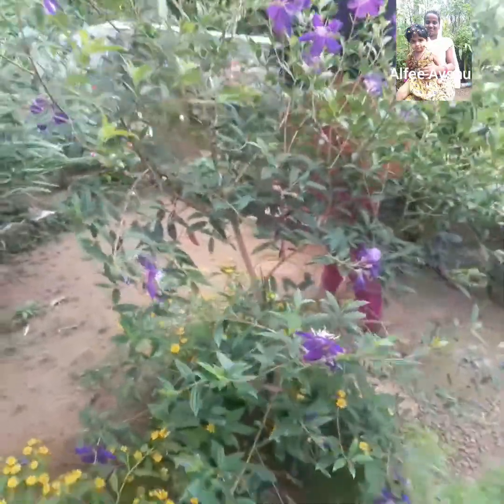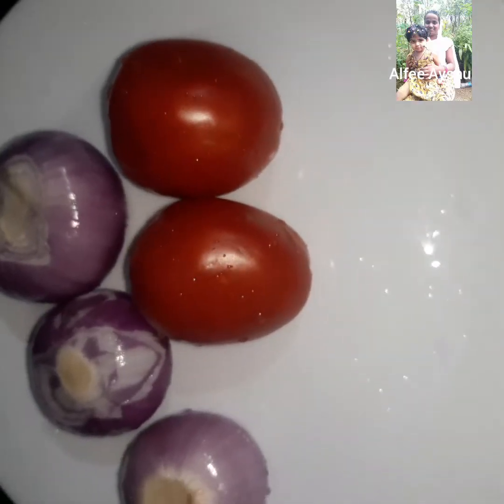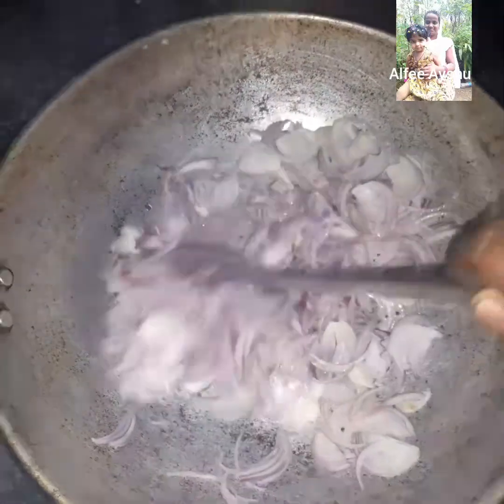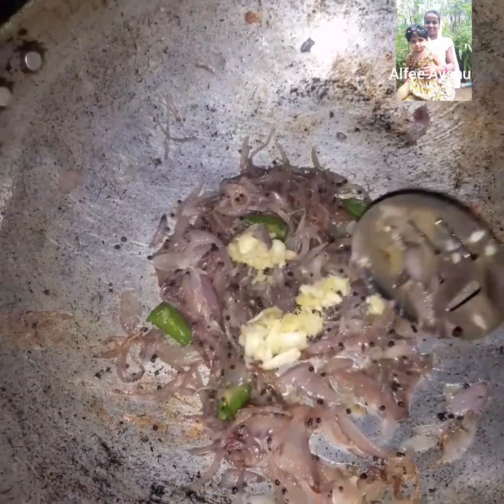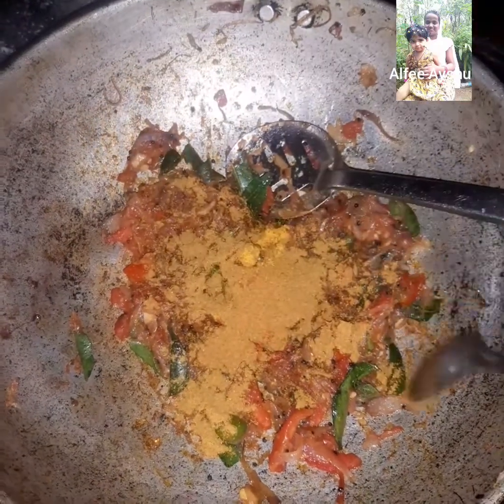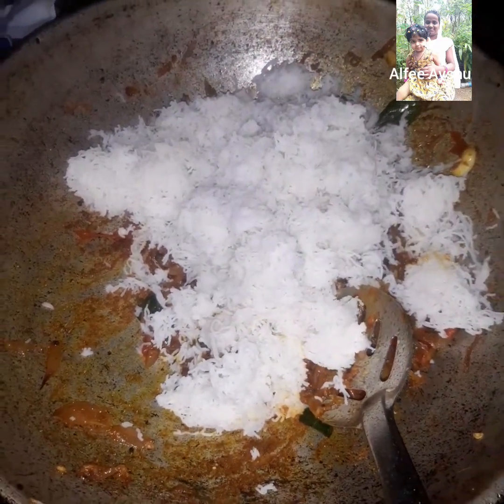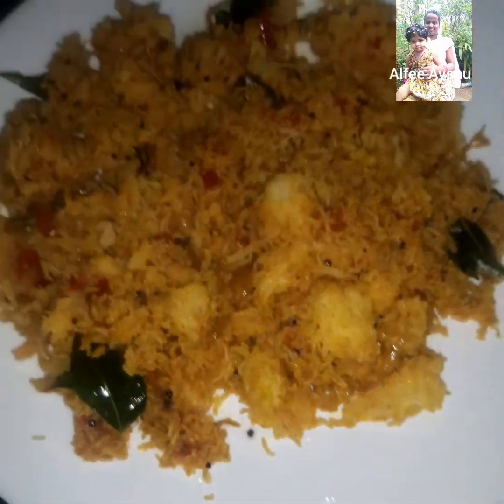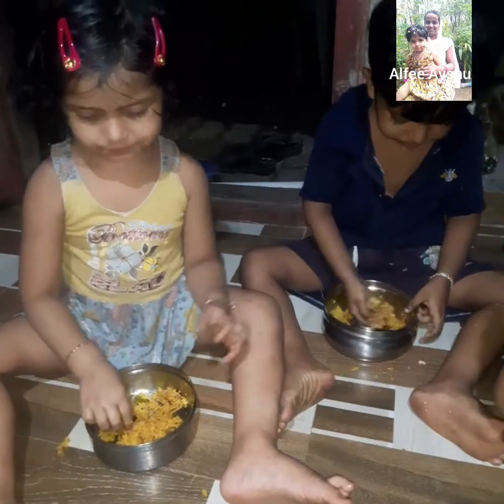masala idiyappam / easy recipe മസാല ഇടിയപ്പം/ ഇടിയപ്പം കൊണ്ട് ഇതുപോലെ ഒന്ന് ഉണ്ടാക്കി നോക്കൂ 😋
Alfee Ayshu # malayalam ബാലൻസ് വരുന്ന ഇടിയപ്പം കൊണ്ട് ഒരു തവണ ഇതുപോലെ ഉണ്ടാക്കി നോക്കൂ ഞാൻ ആദ്യമായിട്ട് ട്രൈ ചെയ്യുന്നതാണ് നന്നായിട്ട് ഉണ്ടായിരുന്നു ഇതിനാവശ്യമായി ഞാനെടുത്ത സാധനങ്ങൾ
 മൂന്നു സബോള രണ്ടു തക്കാളിപ്പഴം വെളുത്തുള്ളി ഇഞ്ചി പേസ്റ്റ് കറിവേപ്പില ആവശ്യത്തിന് മഞ്ഞൾപ്പൊടി ഉപ്പ് ഒരു സ്പൂൺ ചിക്കൻ മസാല അര സ്പൂൺ മുളകുപൊടി

 വീഡിയോ ഇഷ്ടപ്പെടുക ആണെങ്കിൽ സബ്സ്ക്രൈബ് ചെയ്ത സപ്പോർട്ട് ചെയ്യുക

Alfee Ayshu
cooking റെസിപി
# easy recipe